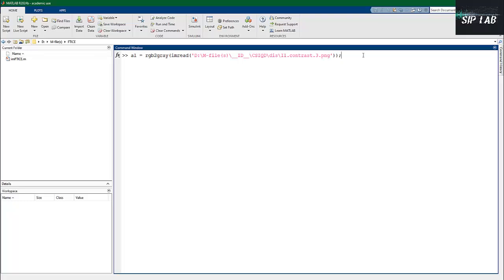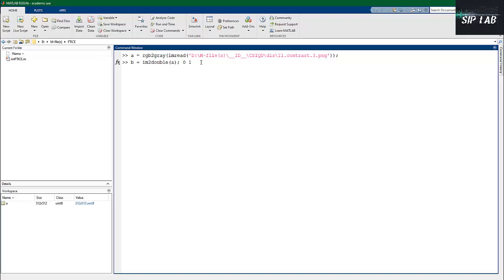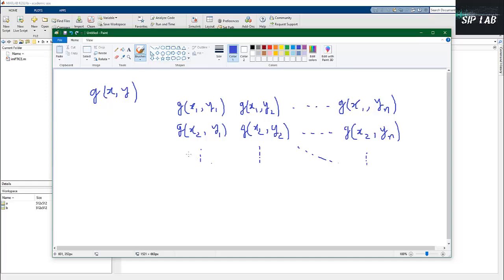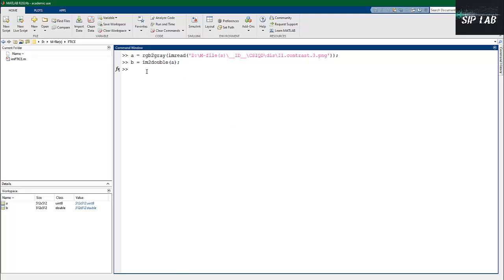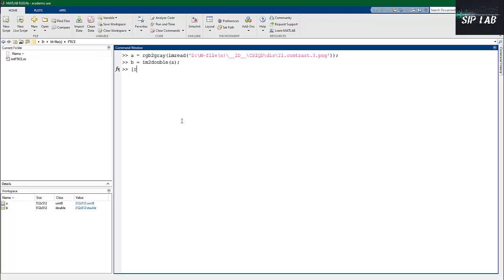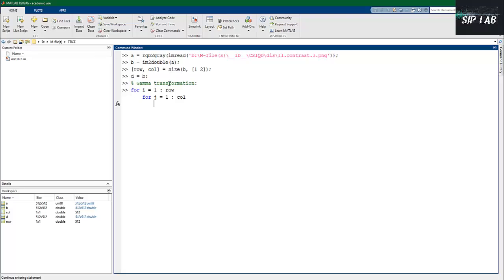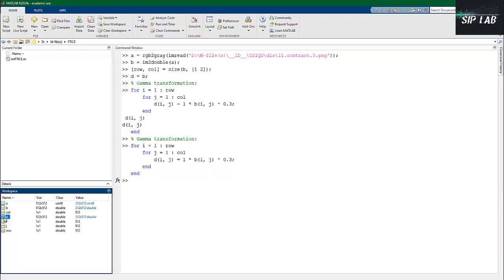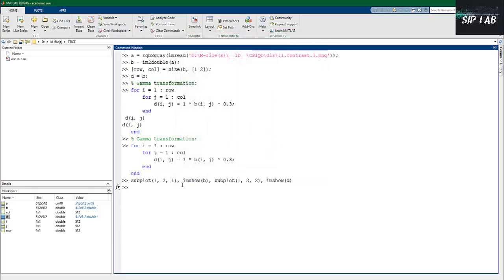SIP Lab - 1→Basic Gamma Transform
Fundamental Gamma transformation in image enhancement